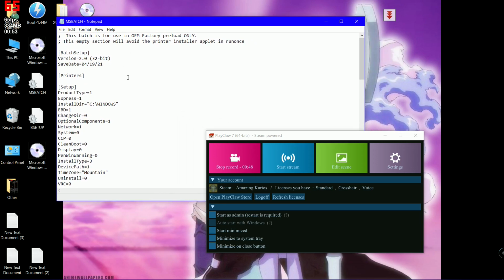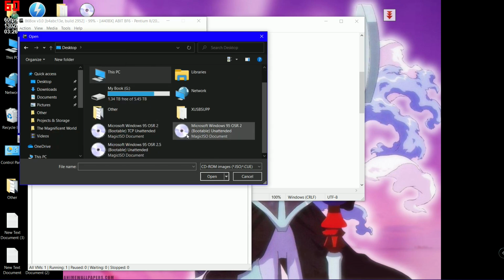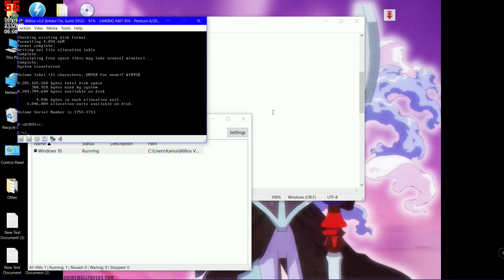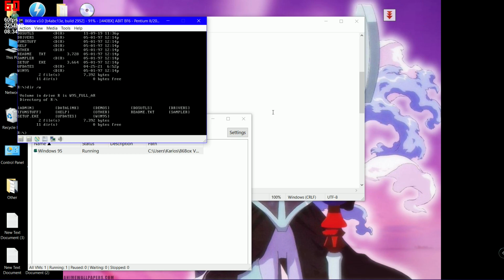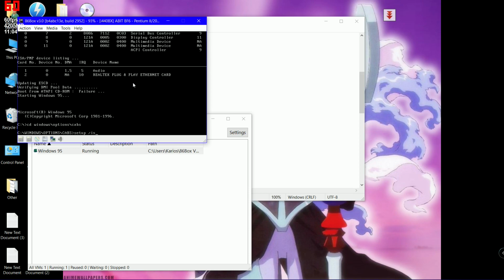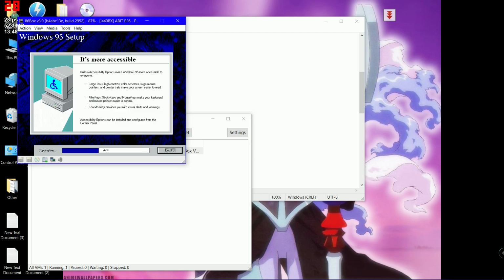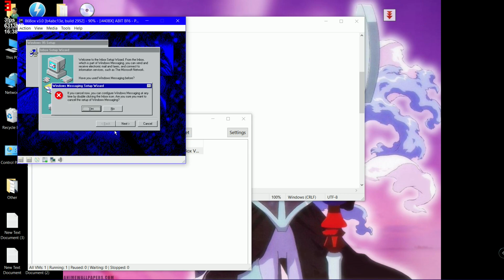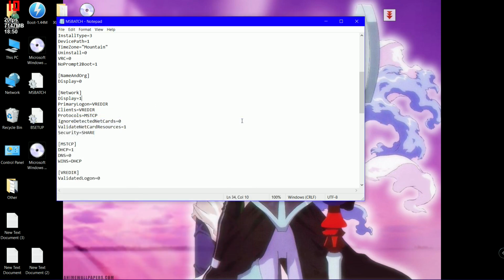[Tutorial] Windows 95 OSR2 1 Installation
This is my guide on how to install Windows 95. I will be doing a Windows 95 update guide.